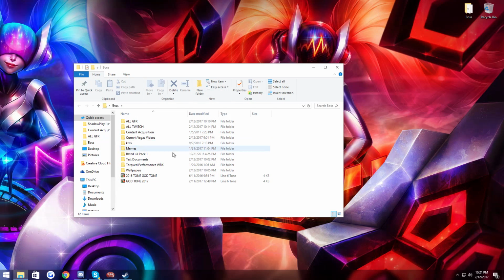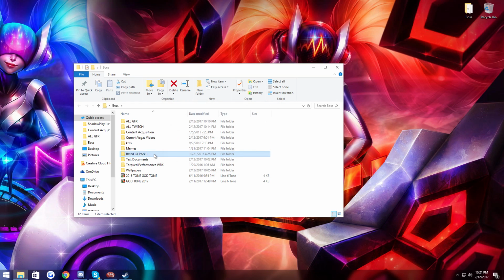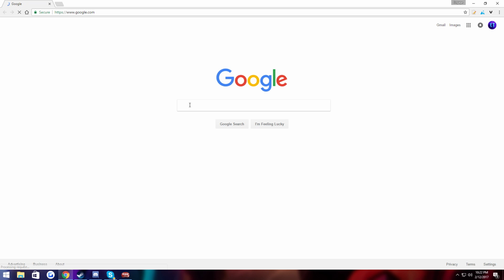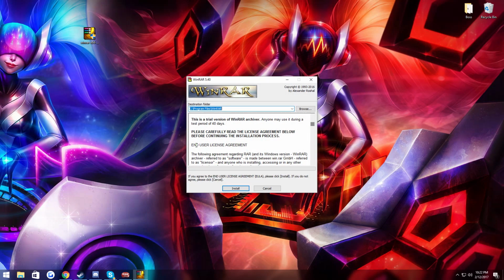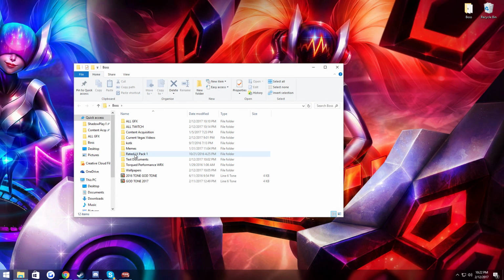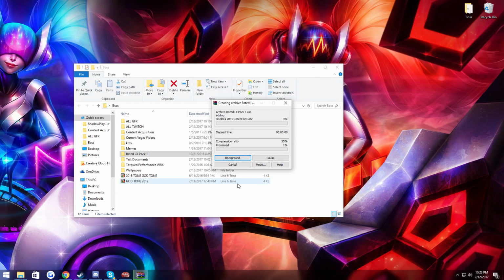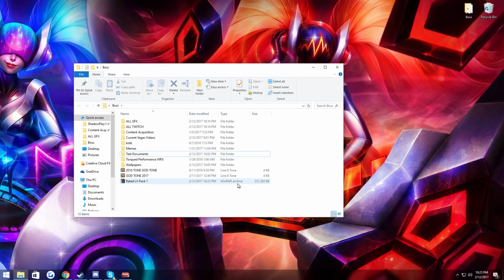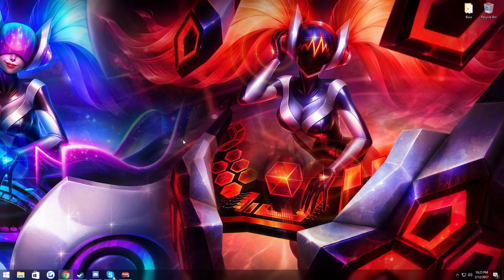How To Delete Undeletable File's and Folders on Windows 10 (File Not Found Error) [2021]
How to delete undeletable files and folders in Windows 10. This works in 2021! File Not Found error or any other errors!

Want to add me on Playstation? PSN is "EngageYT"
Want to add me on Xbox? Gamertag is "Engage YT"

Hope you enjoyed this video by EngageTutorials / Engage Tutorials